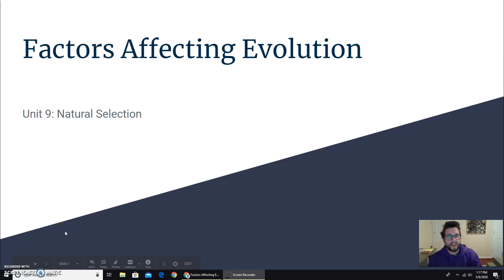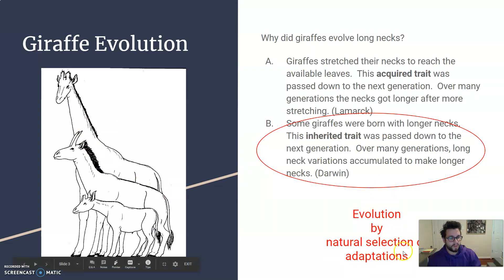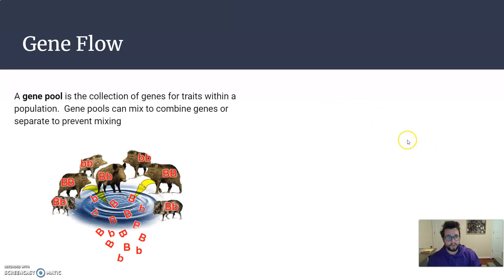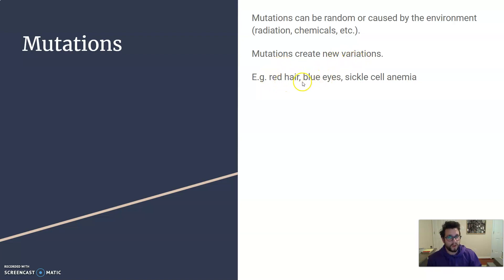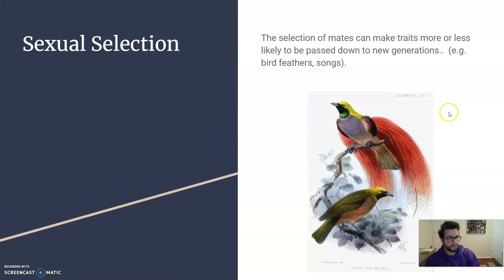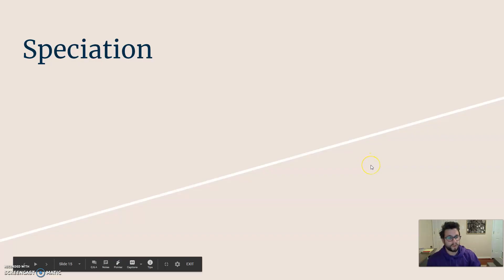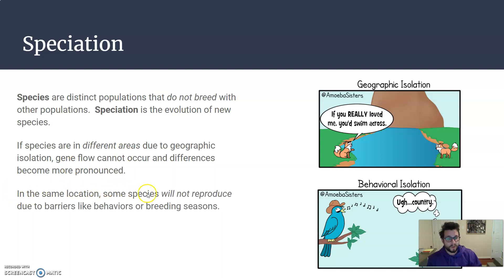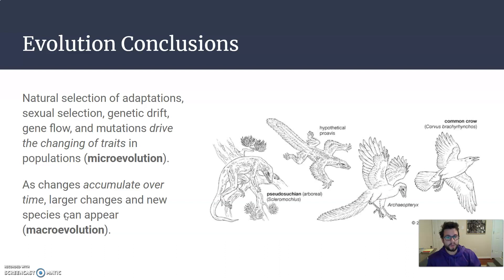Factors Affecting Evolution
Factors affecting evolution.  Adaptations, Gene Flow, Mutations, Sexual Selection, Genetic Drift.

NC Bio.3.4.2 Explain how natural selection influences the changes in species over time.